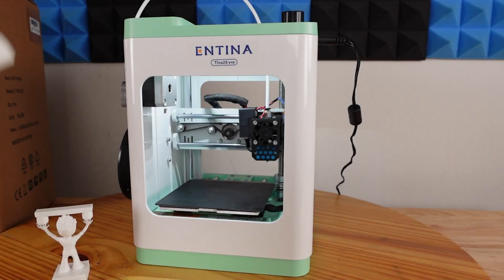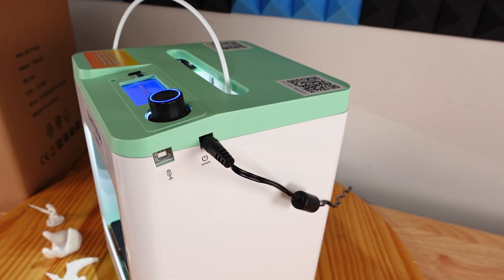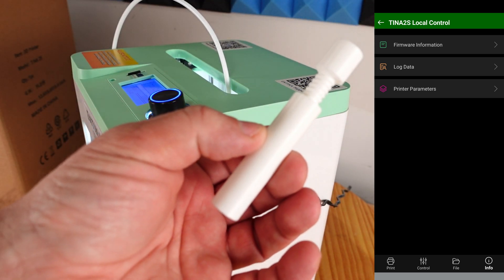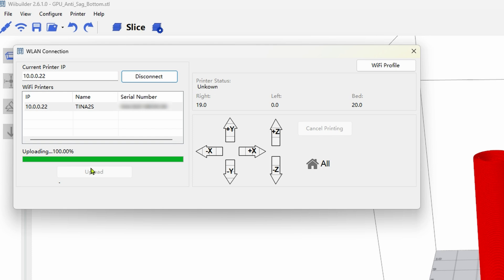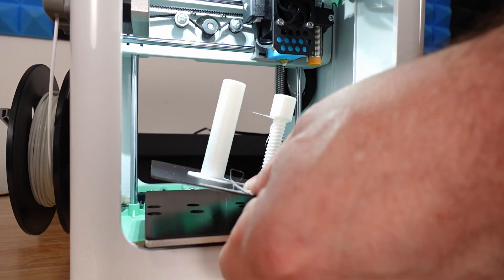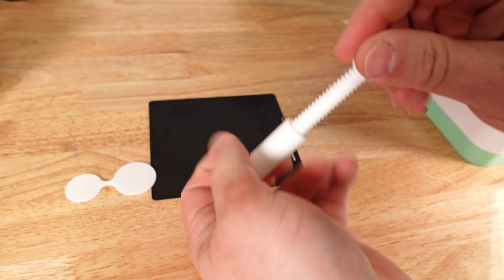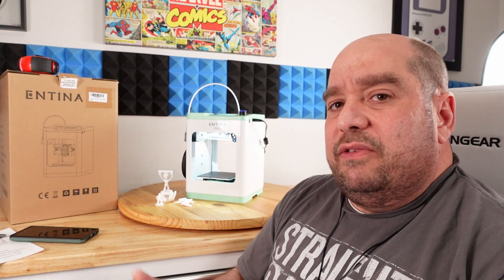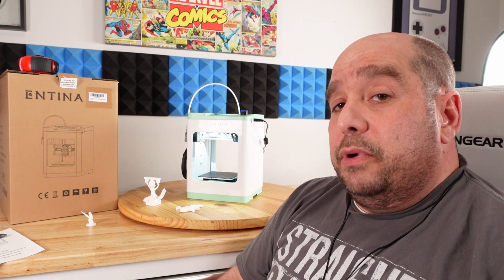Print Anything at Home in Minutes with this Game Changing Tech!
I Was Shocked by How EASY 3D Printing Was with THIS Compact Printer!  The Entina Tina 2S 3DPrinter comes ready to print, it's easy even for beginners like me, my first real Printer.
It's so popular, it is out of stock due to sales surges and wont be back in stock till January 29th.

0:00 I Was Shocked by How EASY 3D Printing Was with THIS Compact Printer!
0:29 Going over the Entina Tina2S Compact 3DPrinter
2:03 Connecting to the Tina2S through PoloPrint on a Cell Phone through WiFi
3:21 How I 3DPrint off of my PC
4:39 Printing a GPU Sag Bracket on the Entina Tina 2S 3DPrinter
7:03 Checking out the GPU Sag Bracket after it was printed
8:09 Testing the GPU Sag Bracket on the Intel Arc B850
8:39 My Review of the Entina Tina 2 S 3D Printer.

Groot GPU Sag Bracket off of Thingiverse by tessi1990

GPU Anti sag bracket  off of Printables by Nyzomandias

Video Summary
In this video, Iggy from ThisBytesForYou provides an in-depth review of the Entina Tina 2s 3D printer, highlighting its features, ease of use, and versatility. He demonstrates the printer’s key components, such as the removable hotbed, nozzle, filament holder, touchscreen interface, and connectivity options (USB, Wi-Fi, and TF card). Iggy explains the printing process using the WiiBuilder software for slicing and Wi-Fi for uploading 3D models to the printer.

Iggy showcases several prints, including a GPU sag bracket and various models, demonstrating the printer's capabilities and ease of use for beginners. He emphasizes that the printer comes pre-assembled, making setup quick and hassle-free. The Entina Tina 2s is praised as an affordable and powerful learning tool for 3D printing, ideal for newcomers yet capable of producing impressive results.

He encourages viewers to check the description for purchase links and teases its use in an upcoming budget build video. The review concludes with Iggy's positive impressions of the printer and its potential for creative and practical projects.